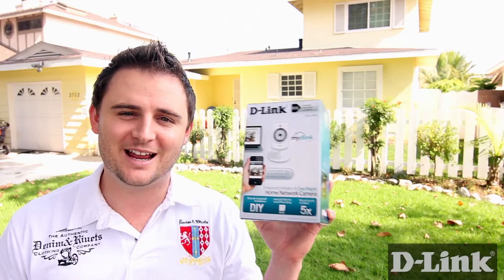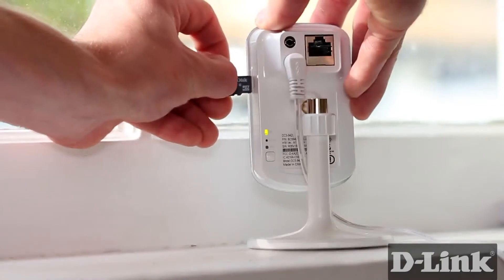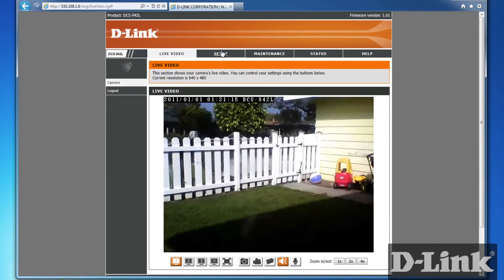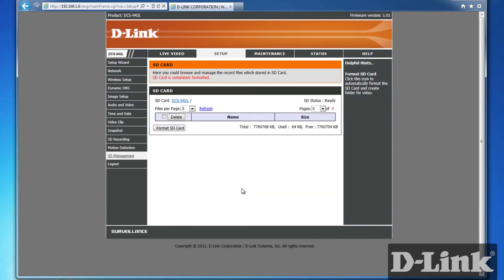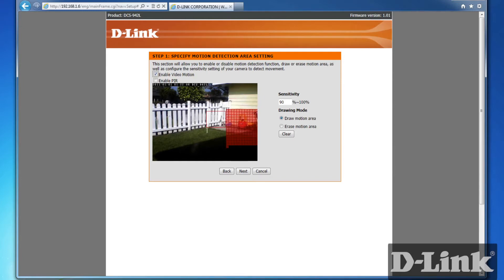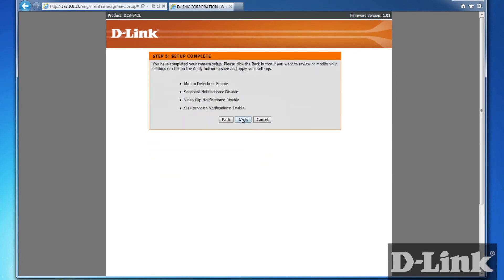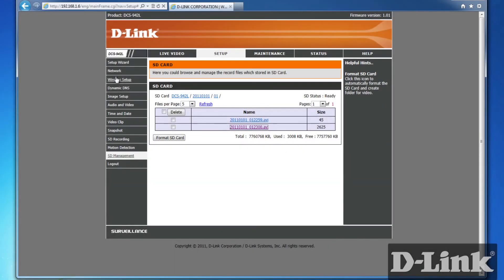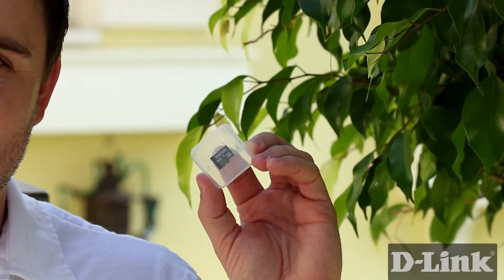D-Link - Ottieni il massimo dal DCS-942L con una MicroSD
Ottienere il massimo dalla vostra telecamera di rete DCS-942L di D-Link con l'aggiunta di una scheda microSD per la registrazione locale e il rilevamento del movimento.

A differenza di una webcam tradizionale, il DCS-942L è un sistema completo con un built-in e al processore del server web che trasmette immagini video ad alta qualità per la sicurezza e la sorveglianza. Installazione semplice e intuitiva interfaccia web-based offrono una facile integrazione con la rete cablata o wireless. Il DCS-942L è disponibile anche con il monitoraggio remoto e funzionalità di rilevamento del movimento per una soluzione completa a casa e conveniente di sicurezza.